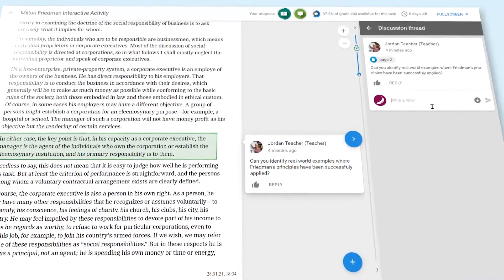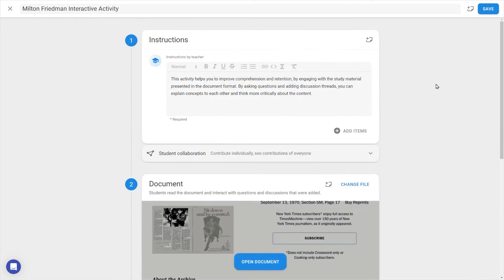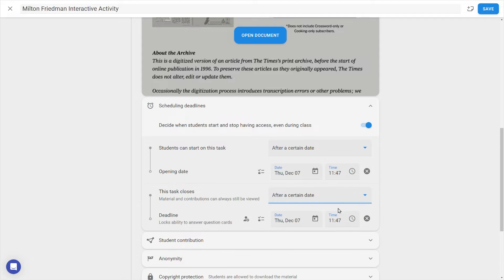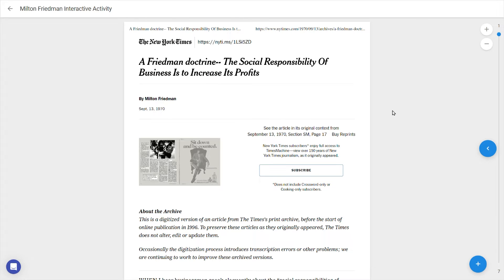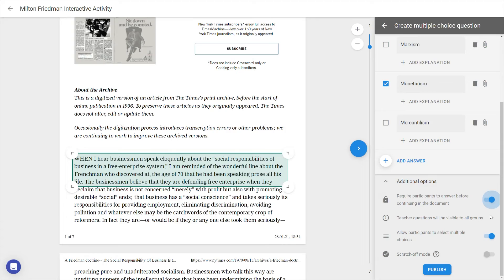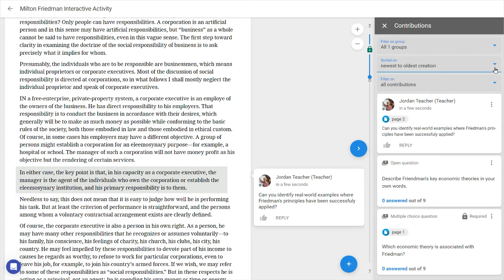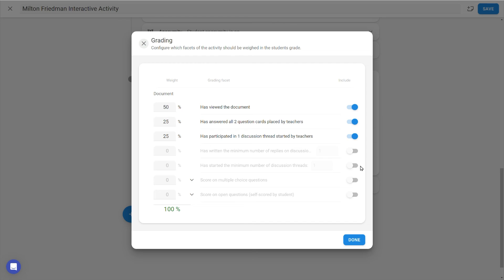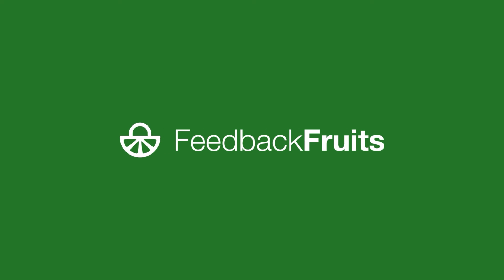FeedbackFruits Interactive Document for Teachers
How does FeedbackFruits Interactive Document tool work from a teacher's perspective and how do you set it up? This video will give you a quick rundown of what to expect.

Interactive Document is a pedagogical teaching and learning tool which was designed to support flipped classroom and student engagement and afford students increased autonomy in their learning process.

➼ For additional information on Interactive Document, see our help centre article